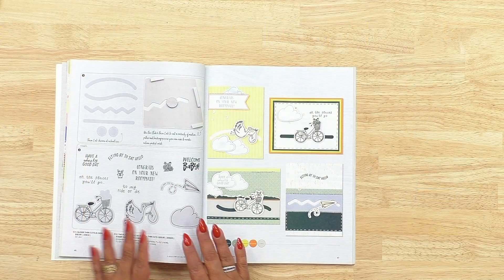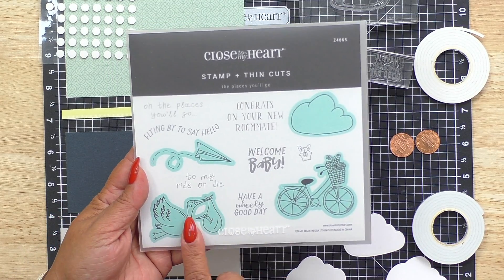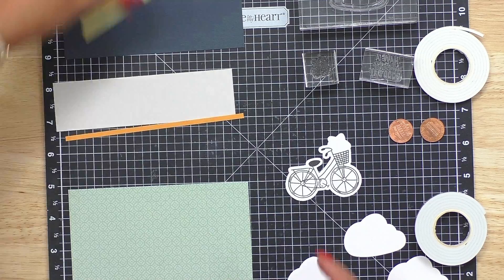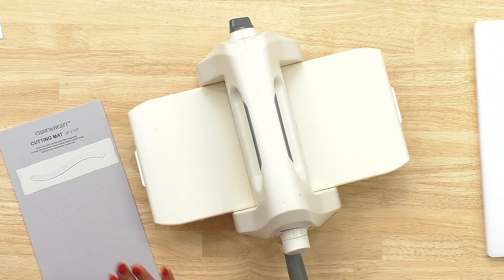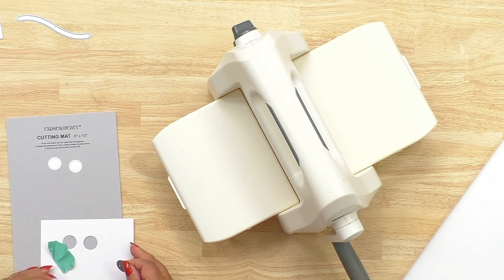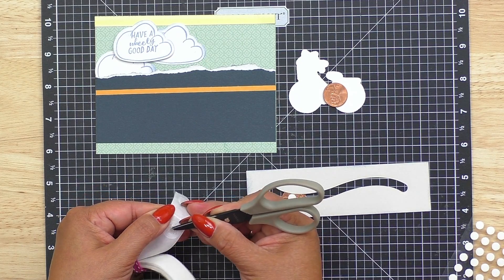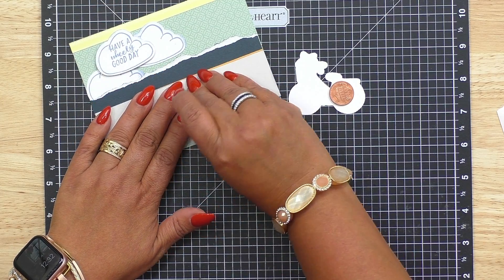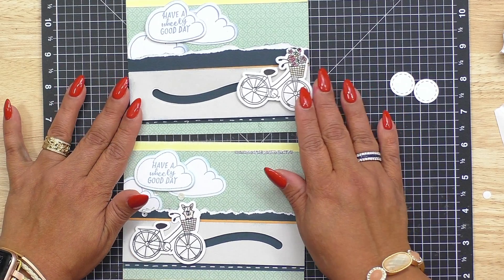Building a Penny Slider Card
There are a lot of ways to build interactive cards, but these penny sliders are one of our favorites! Watch step-by-step as we build an adorable card that uses a Slider Thin Cut to create a motion path!

This makes sure that new videos show up in your feed.